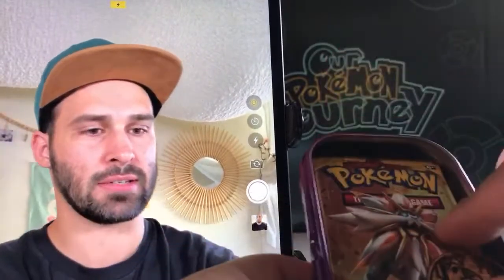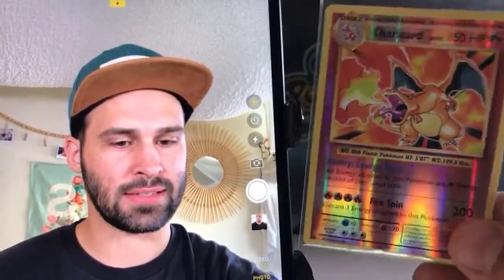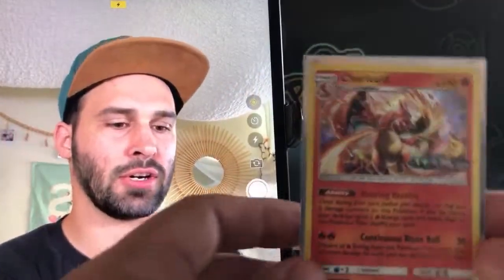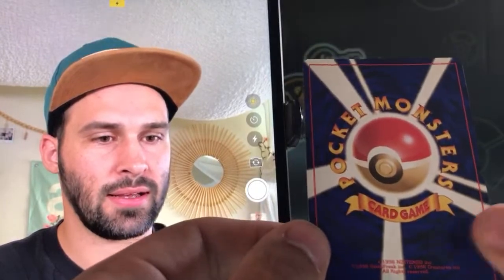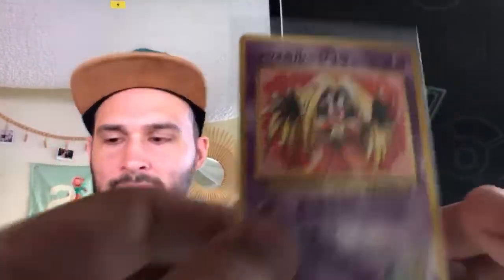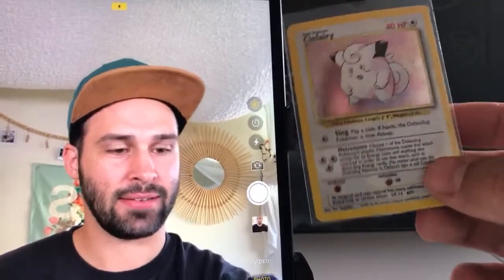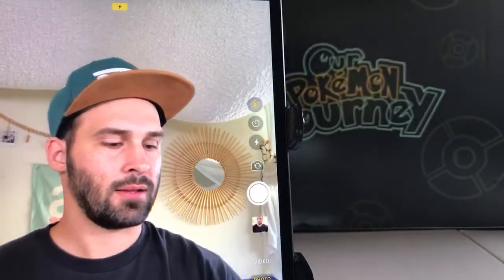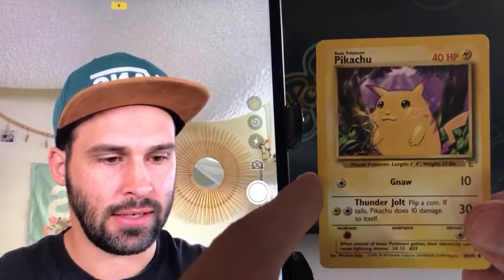Come Hang!! You Predict Grades PLUS We Open Pokémon Cards!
Our first ever live stream! We look at our BIG PSA submission to predict grades and see some amazing vintage and modern cards!